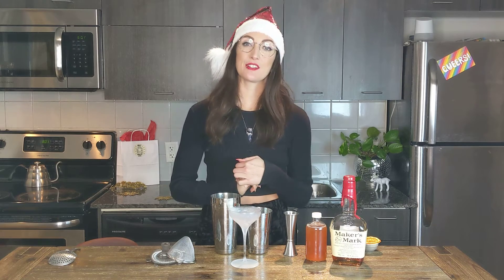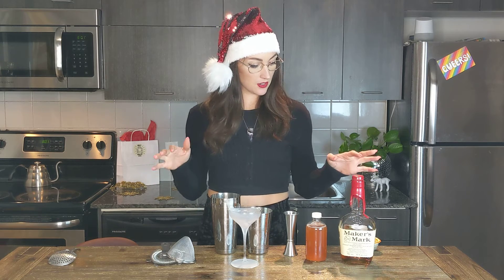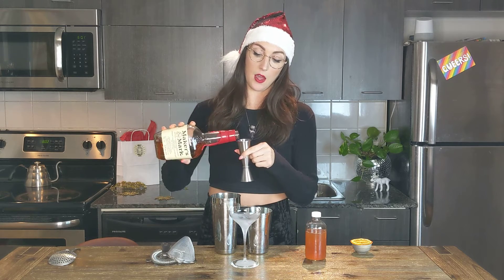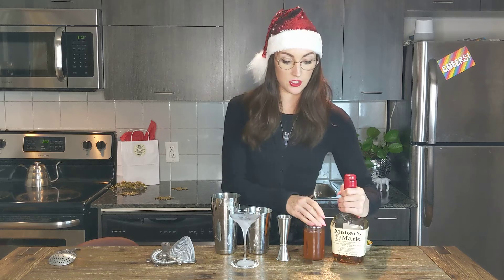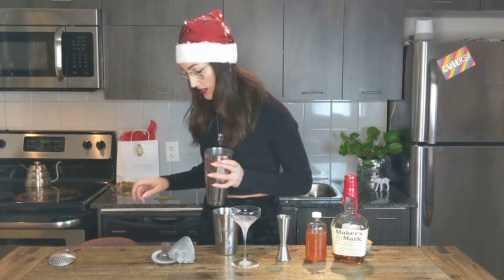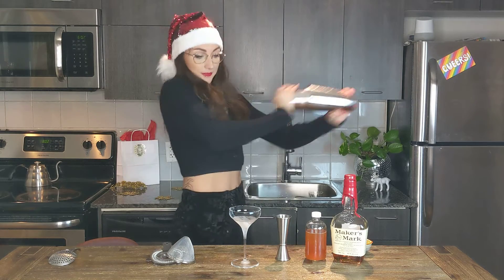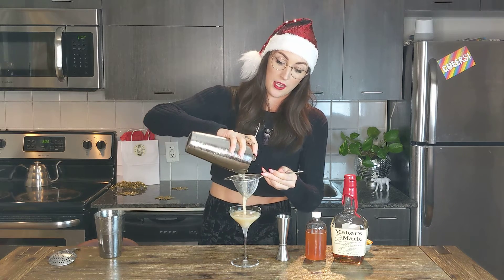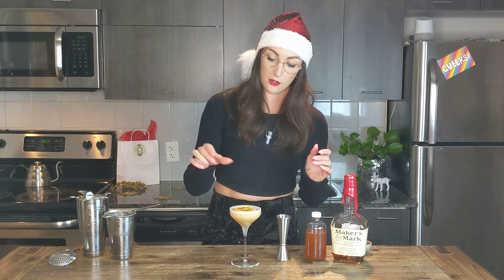Geri Holliday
This is the damn best festive whiskey sour! Miso for umami rounded our with ginger and spice. Here's how to make it: